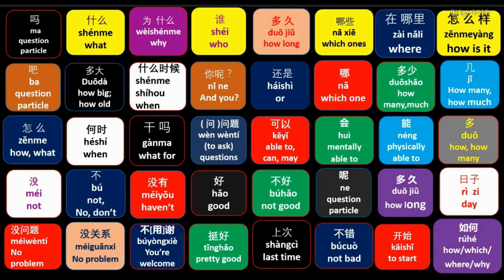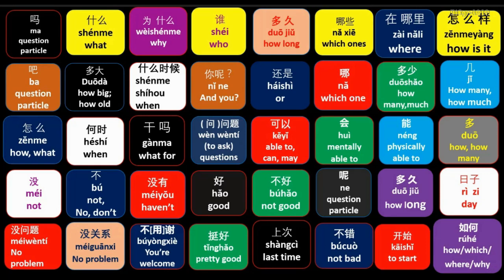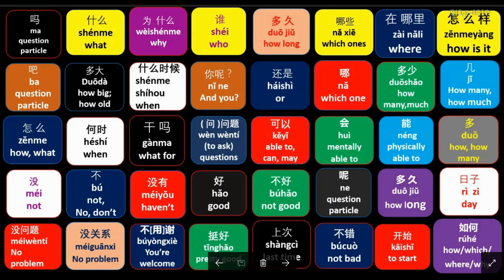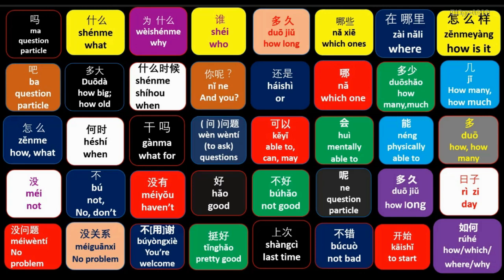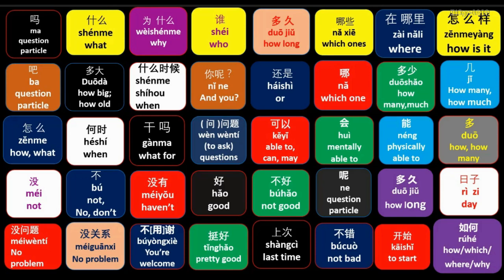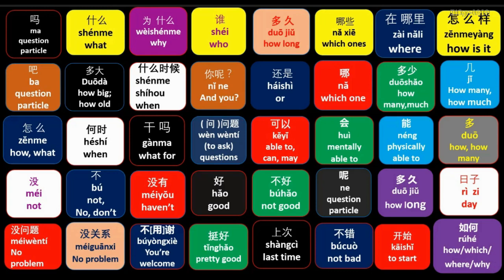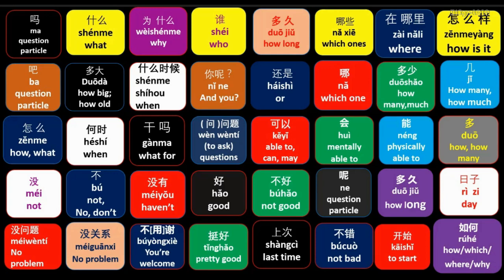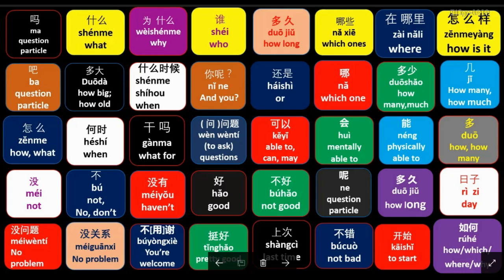Fast Chinese Lesson To Pre-recording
Easy | Fun Techniques For Busy Adults | No Memorization | No Word Lists. 5 Minute Lessons. Join our free zoom on Sunday. Speak It In Seconds. Master Mandarin. Master It In Weeks. Skip The Hard Stuff.